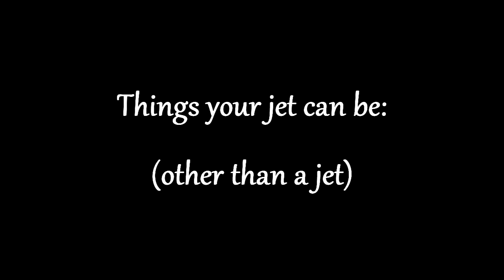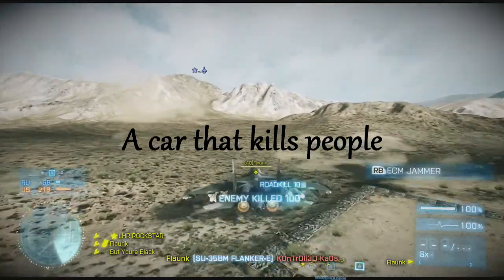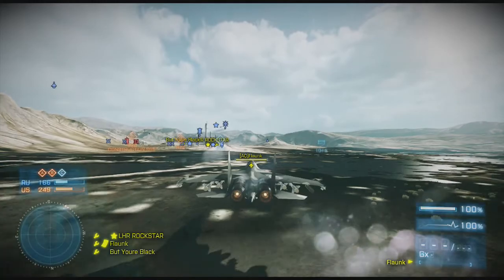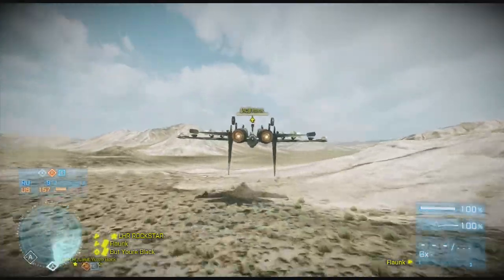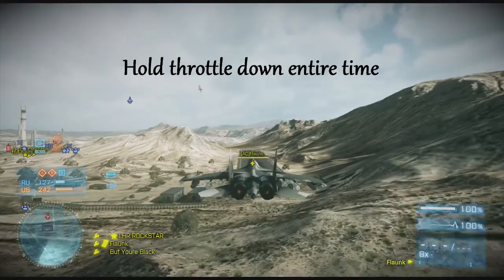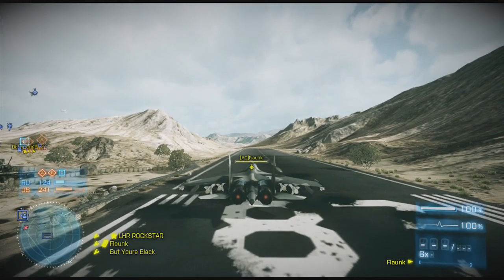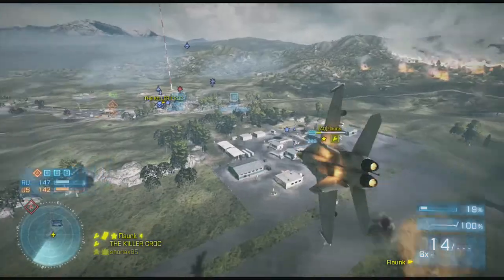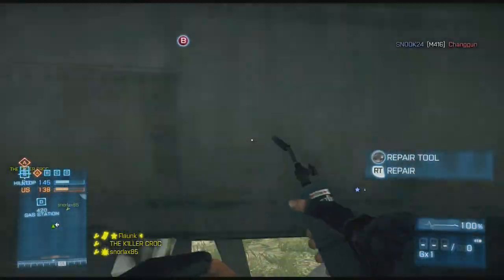Flaunk's BF3 Jet Tips/Tricks #4 - How to Land a Disabled Jet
Here's my fourth episode of my Jet Tips series hope you enjoyed!